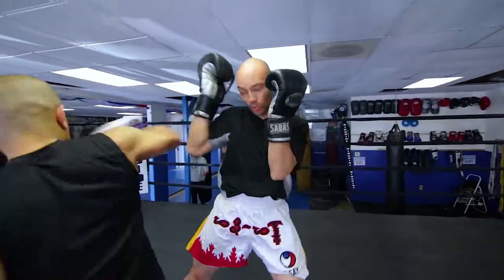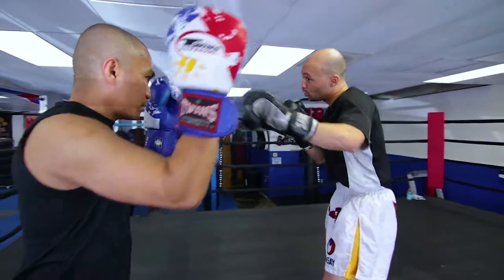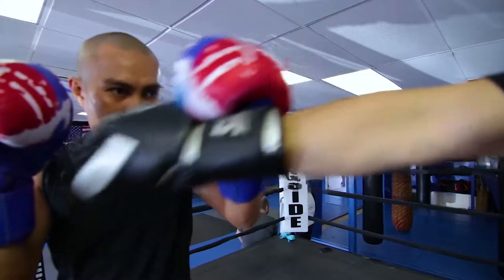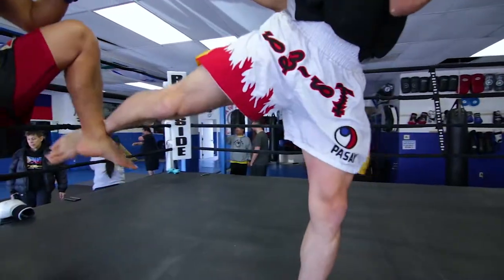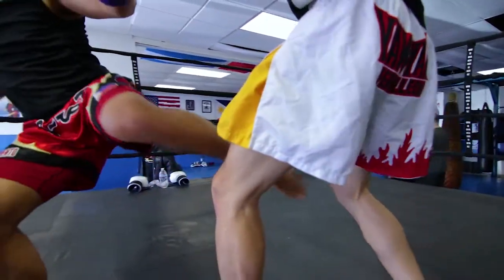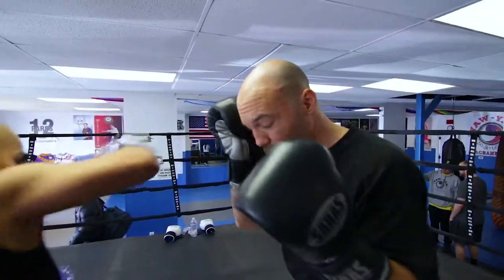Yaw-Yan Educational • Episode 10: Timing & Delivery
The 10th installment with Guro Ian Caniga & Anthony.